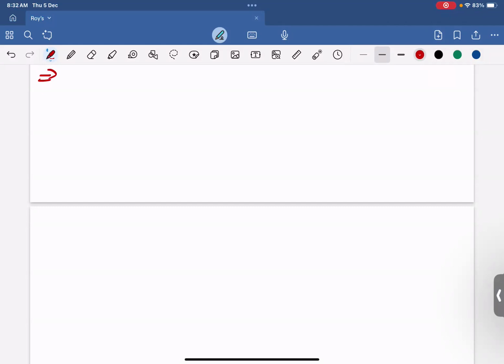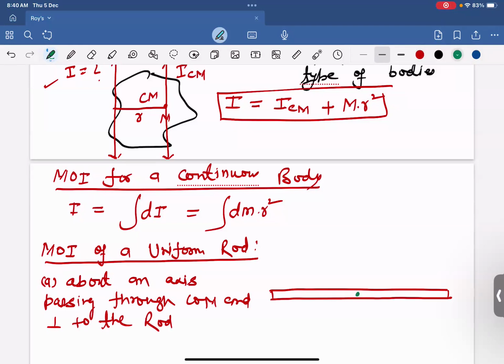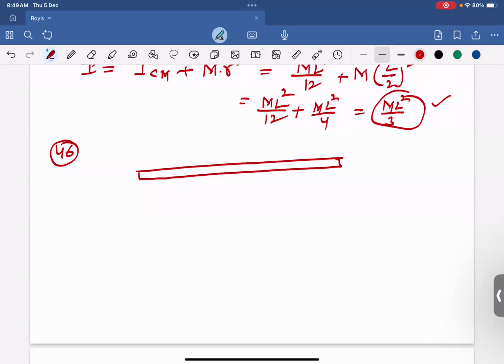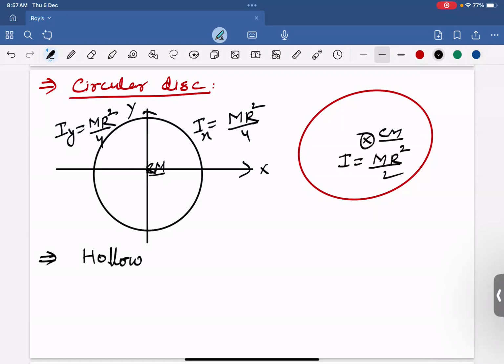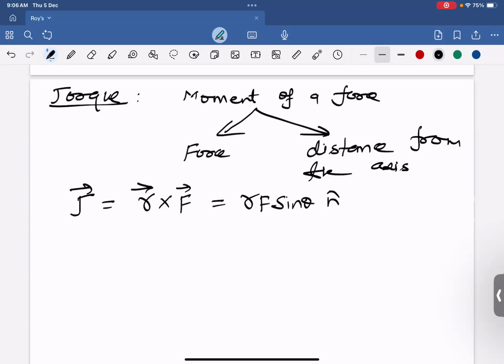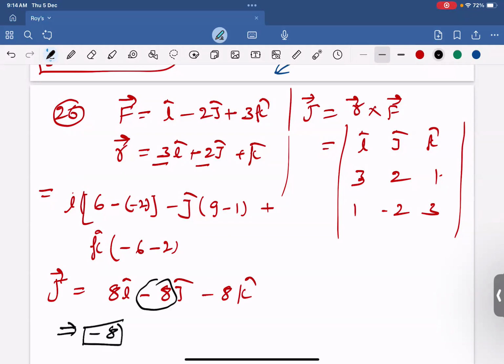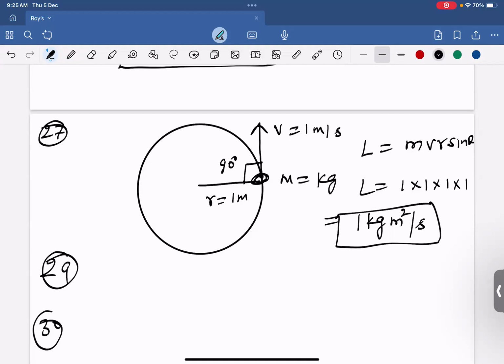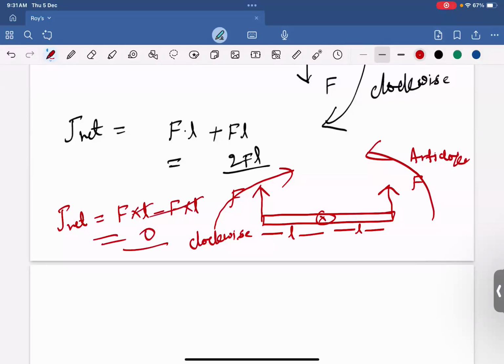neel physics dec-6 inertia